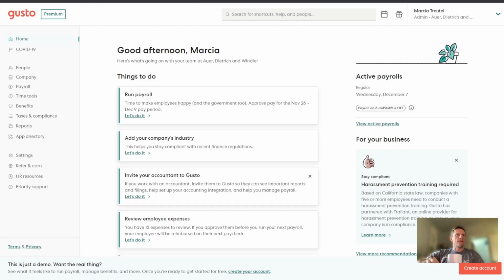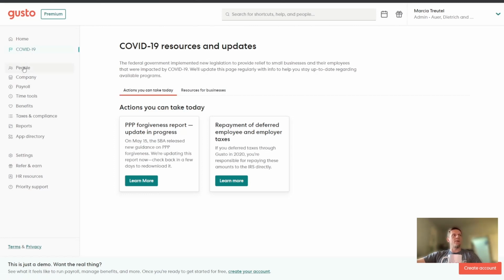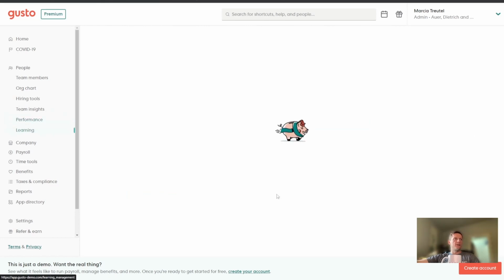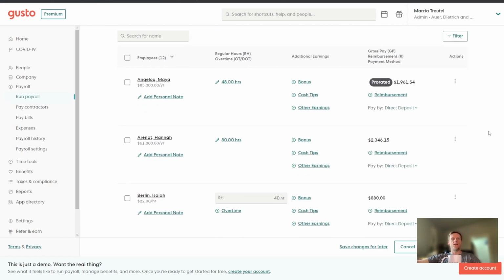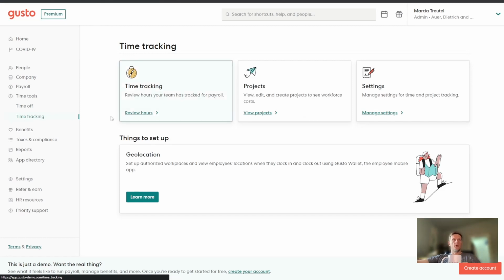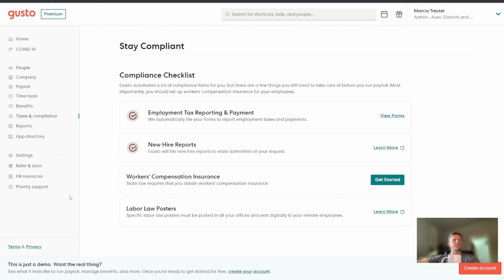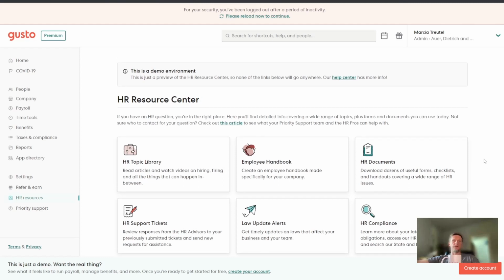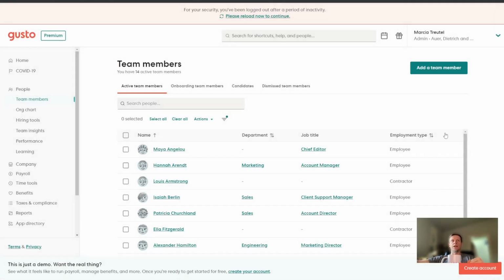2023 Gusto Online Payroll Platform Review - $100 Sign up Bonus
Hi there,
I hope you found this Gusto review helpful. Even though the channel is dedicated to trading, I thought this resource (Gusto) can be useful to traders as well. Of course, it is invaluable to any business owner that must run payroll.

If you are looking for a Payroll, HR & Benefits provider, Gusto is the way to go. I hope you found my walkthrough useful. If you are looking to switch your providers or just starting your new business, use my link to sign up and get $100. That is free money, you need the service anyway :)